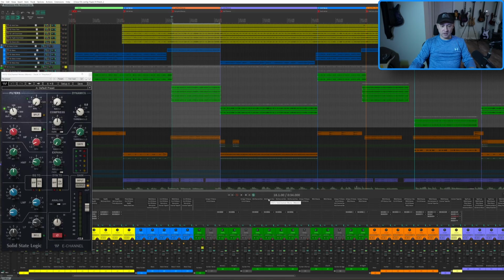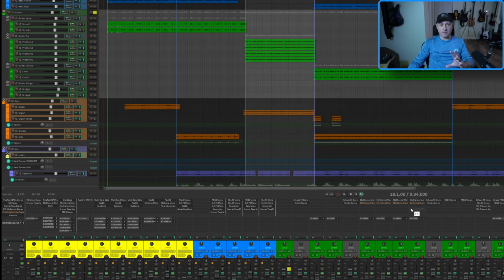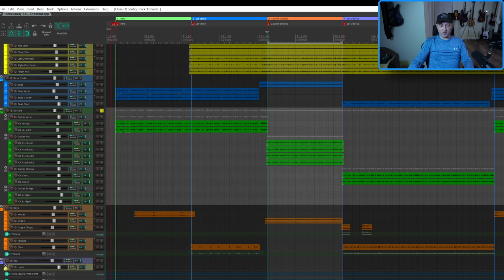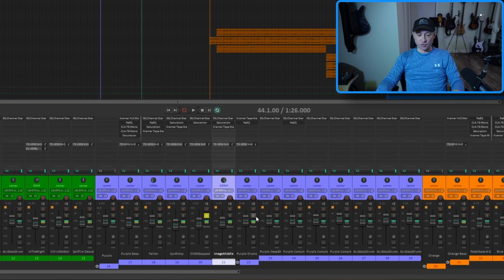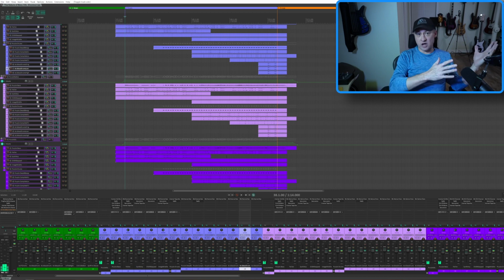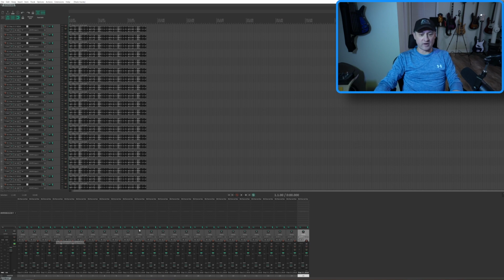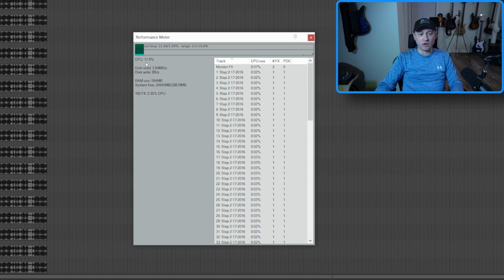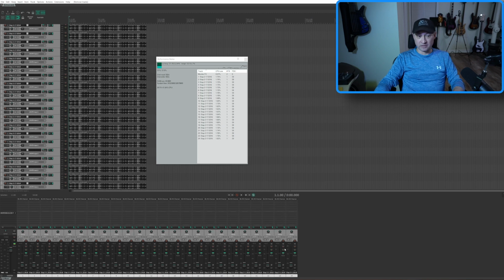Mixing Stuff: SSL Channel Plugin Shootout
In this video I compare the Waves SSL E-Channel, the SSL Native Channelstrip v6, and the new Waves SSL EV2. Which one sounds best?  Which one will fry your CPU? Check it out!